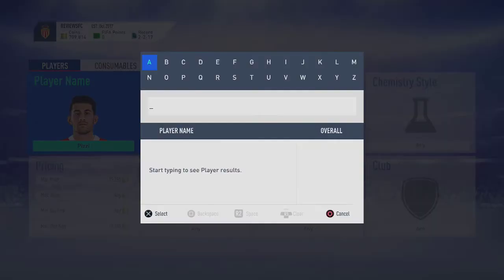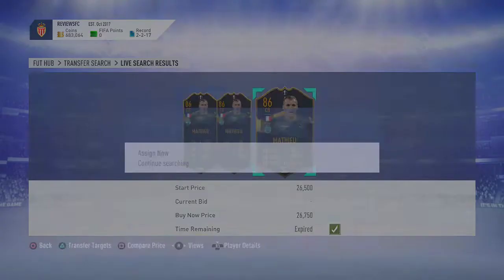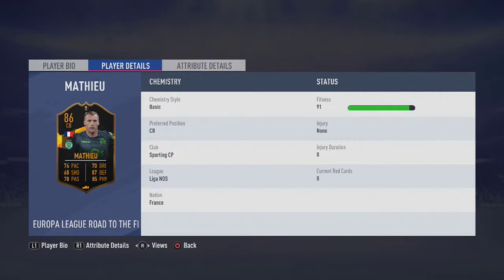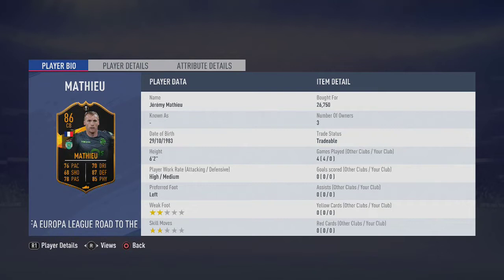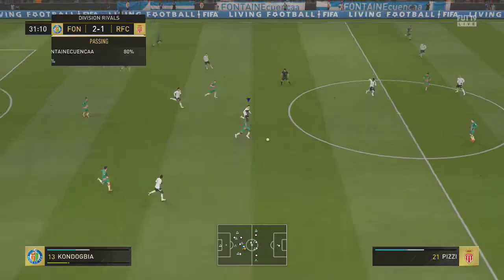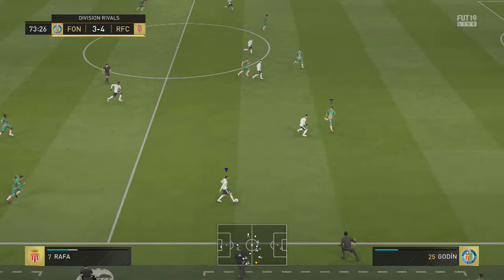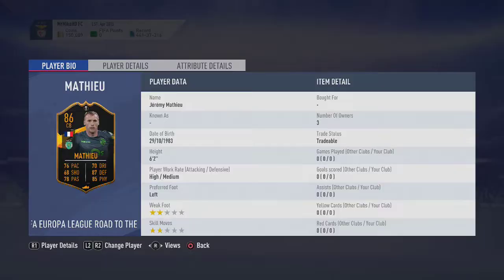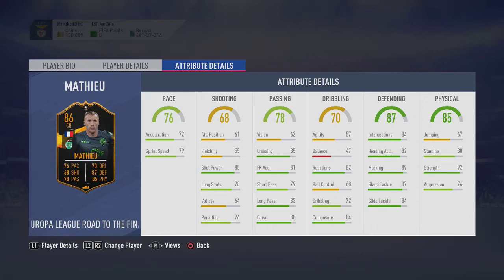FIFA19|ROAD TO THE FINAL UEL 86 JEREMY MATHIEU PLAYER REVIEW! IS HE WORTH IT? BEST CB IN GAME?